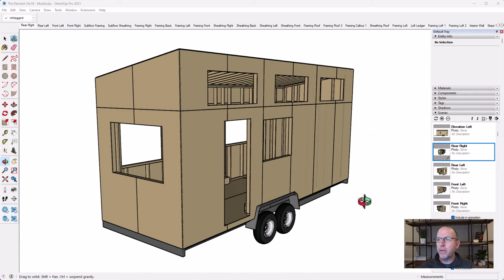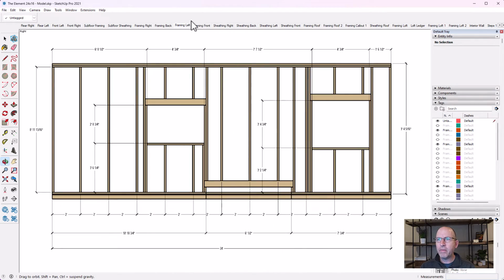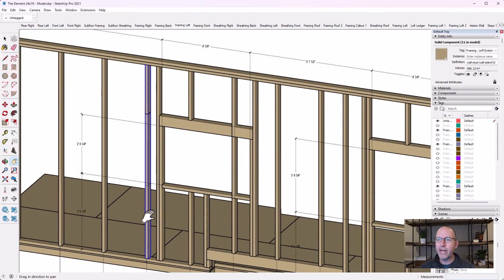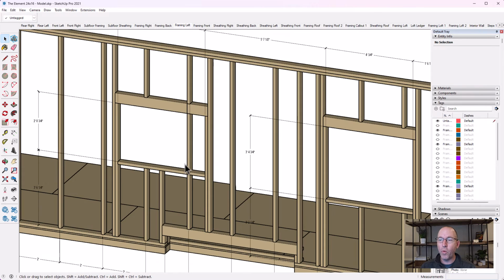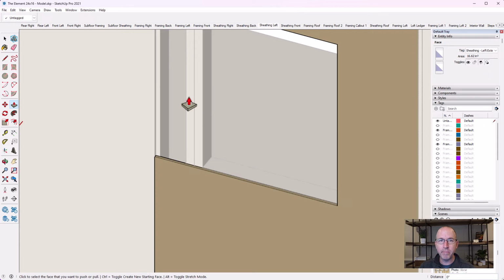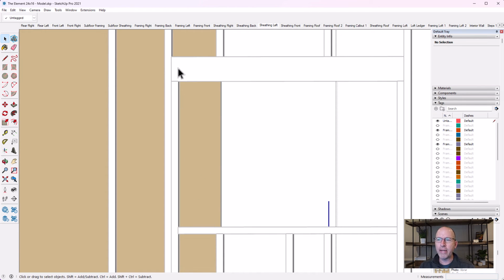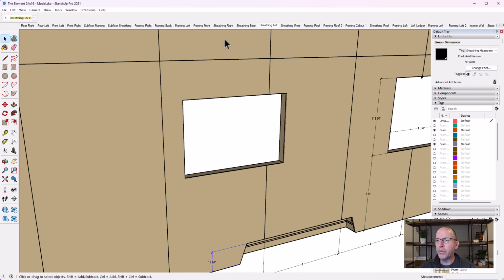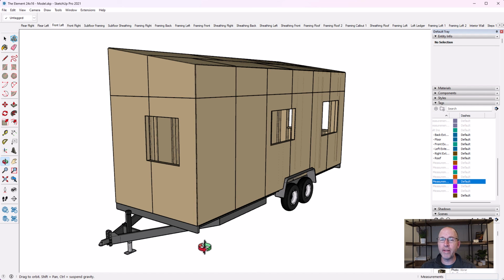How to Modify Tiny House Plans in SketchUp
In this video I modify a set of our plans in SketchUp. Specifically I move a window 24 inches to the right. This involved moving the framing, changing the location of the hole in the sheathing, and finally adding dimensions.